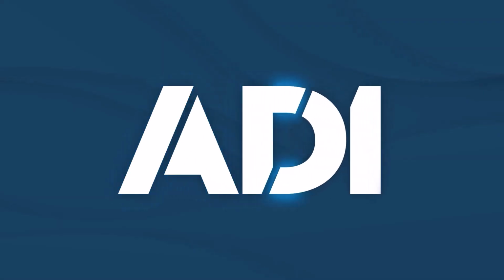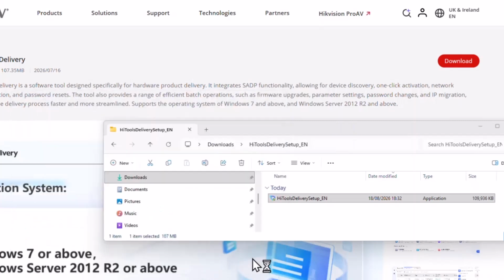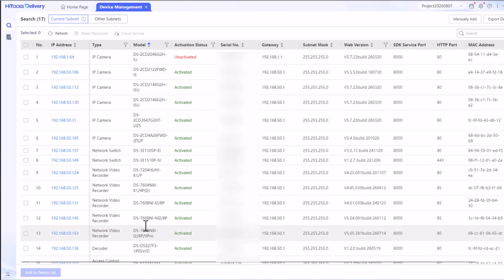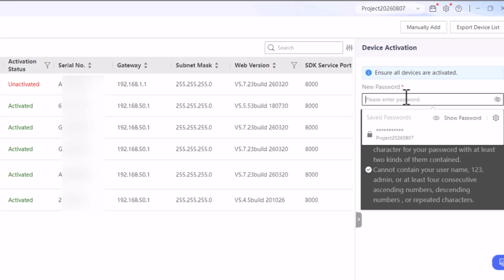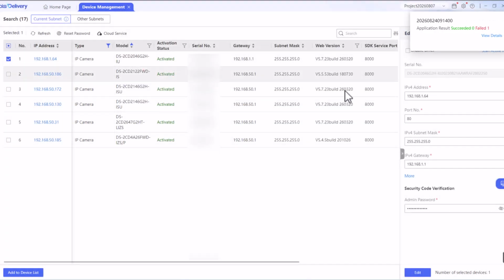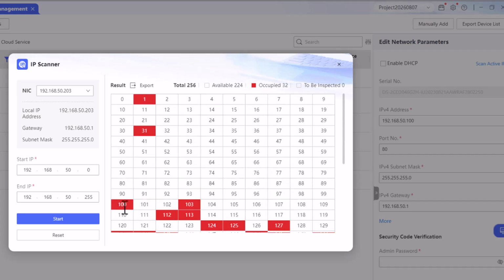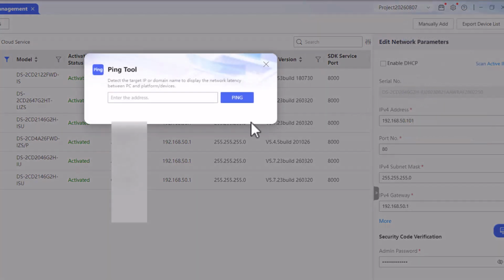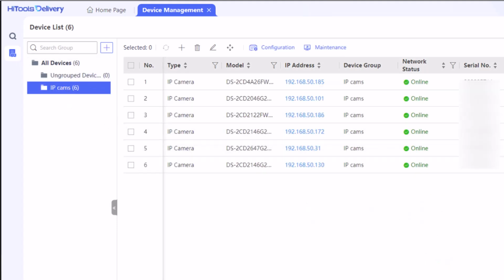Is SADP dead?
Hikvision has a NEW tool - HiTools Delivery - and it could be a serious alternative to SADP for installers and engineers.

In this quick hands-on walkthrough, I take you around HiTools Delivery, show you how to install it, look at the main features, and test some of the tools included.

If you work with Hikvision equipment, CCTV installations or network troubleshooting, this is definitely one to have a look at.

🔧 In this video:
00:00 Introduction
00:32 HiTools Delivery Install
01:08 HiTools Features
02:48 Security Questions
04:07 Scanning for Active IPs
05:08 Ping Tool

So… is SADP dead? 🤔